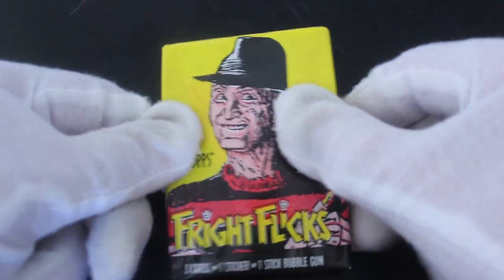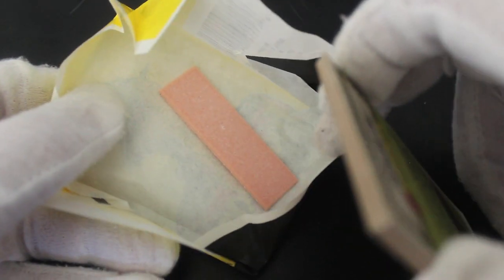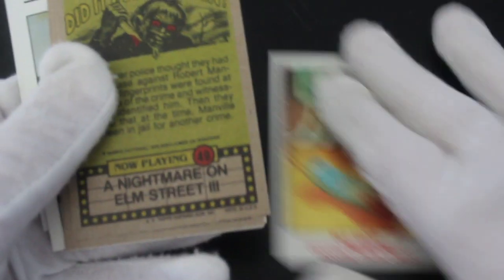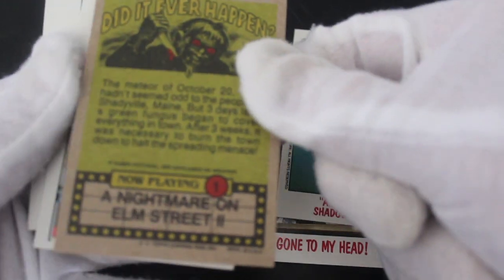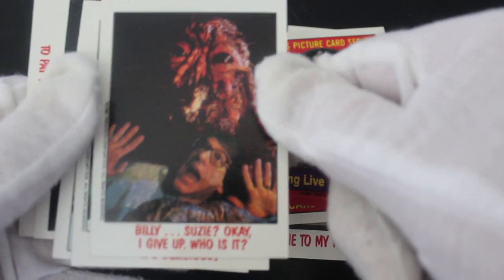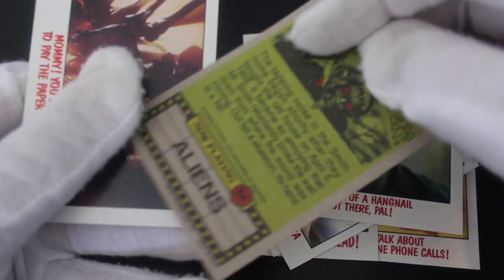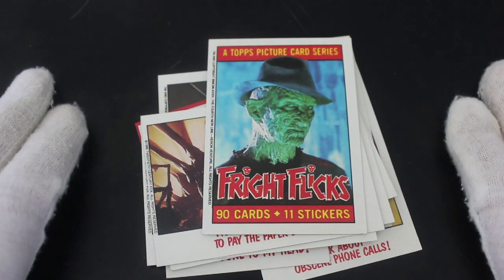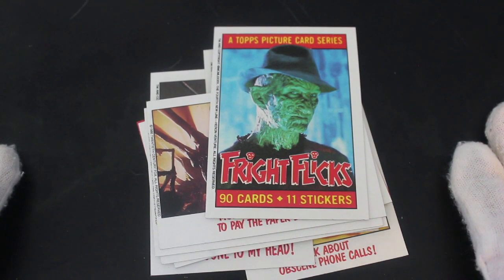Trading Card Tony #147 - Fright Flicks (Freddy Pack) - Pack Opening!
The show where Trading Card Tony opens trading card packs and offers trading card tips on how to handle your trading cards!